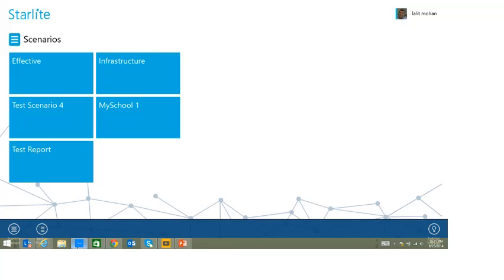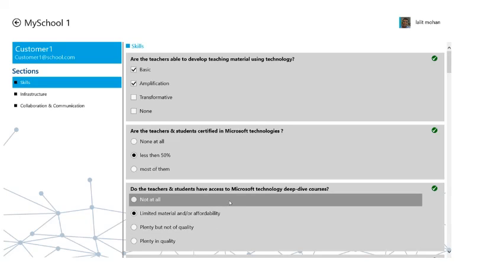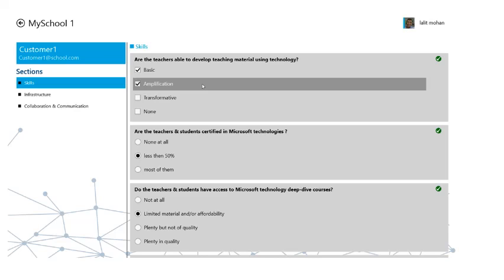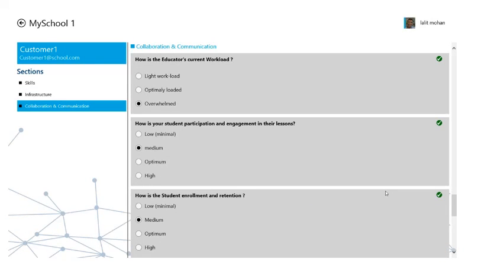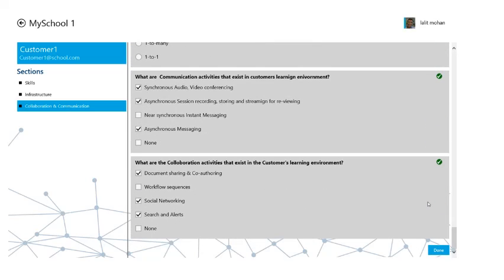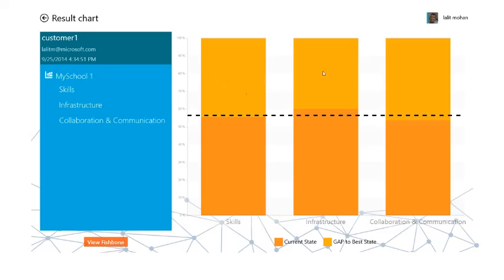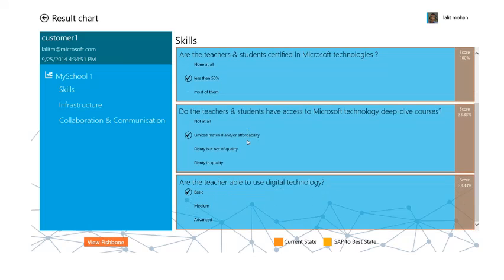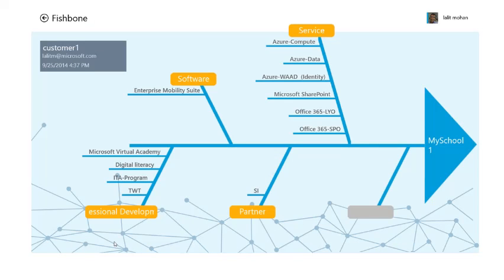StarLiteBetaprereleasesneakwithMySchool1scenarioPart1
StarLite is a pre-sales solutioning App. It is based on Q&A about the customer's current state. StarLite provides a Bar-Graph showing the current-state to best-state GAP, if any, and then provides a solution component listing (sort of Proto-BOM) in the Ishikawa (fish-bone) diagram format.